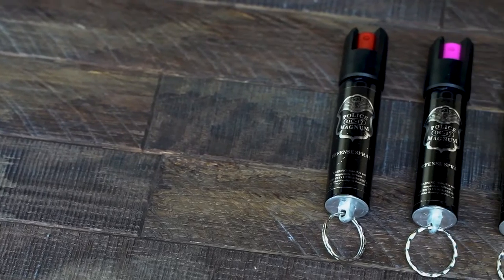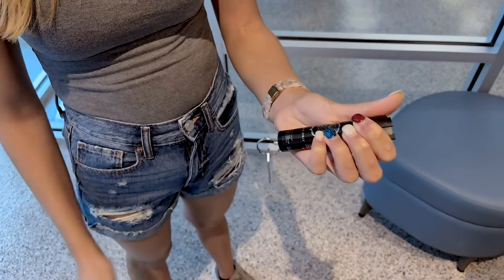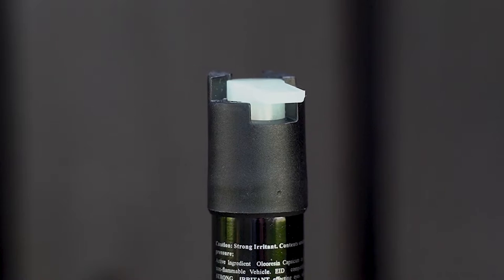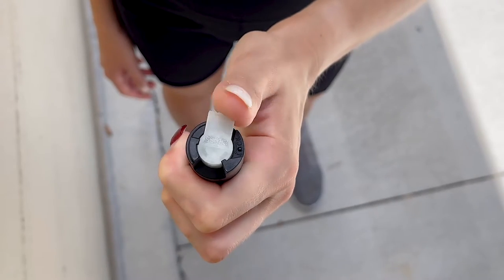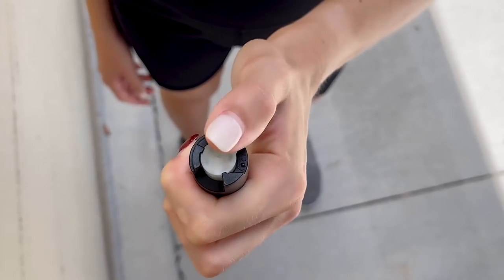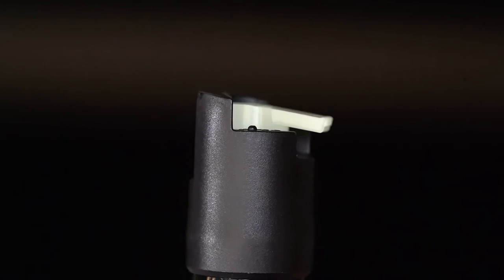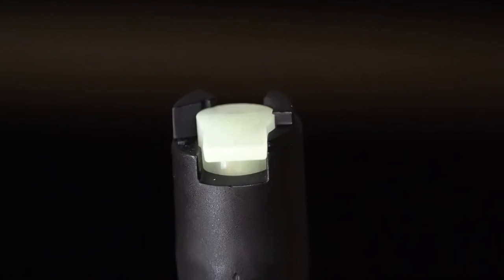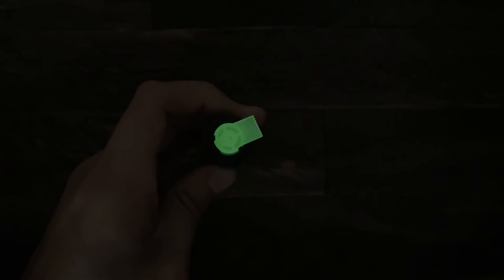POLICE MAGNUM Pepper Spray | Strong BUILT-IN Keychain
Follow along with Police Magnum for new products, sales, giveaways and more!